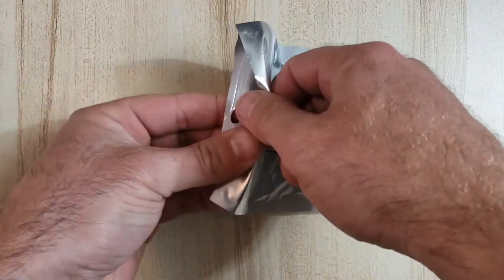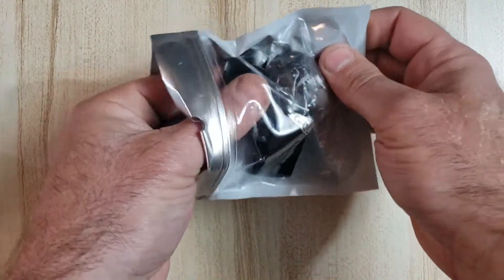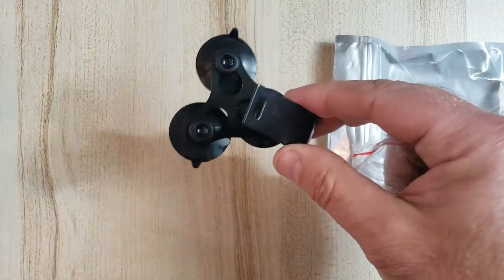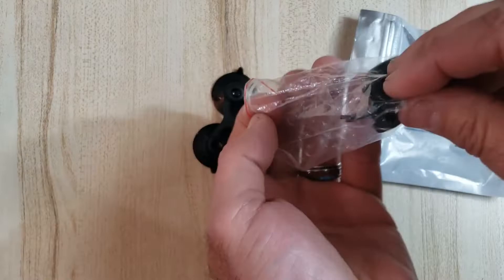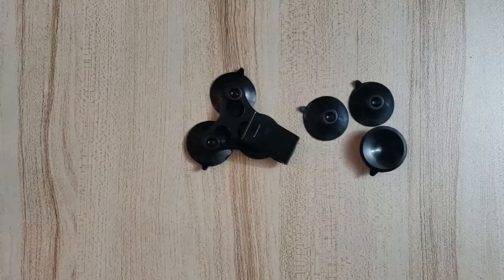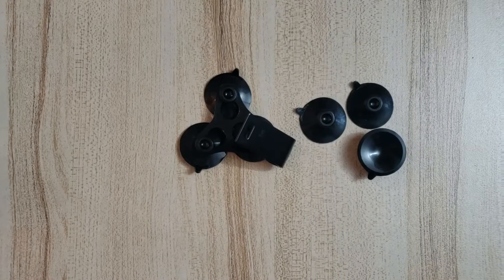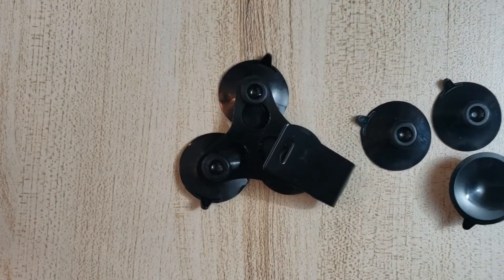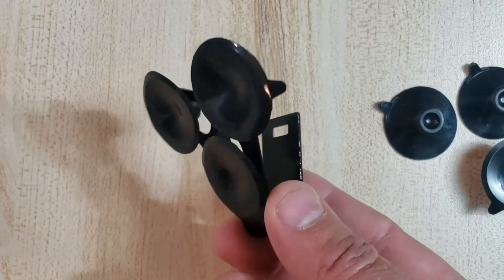Noa Store R1 R3 Windshield Mount Bracket + 6 Black Suction Cups Compatible with Uniden.mp4